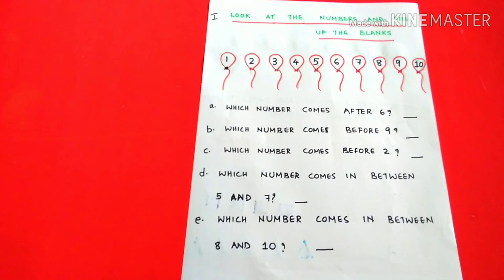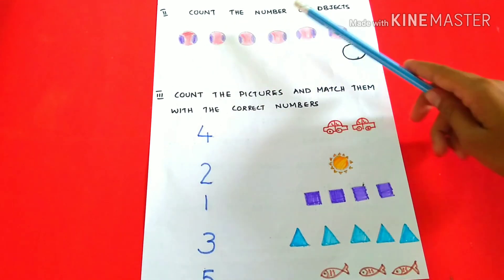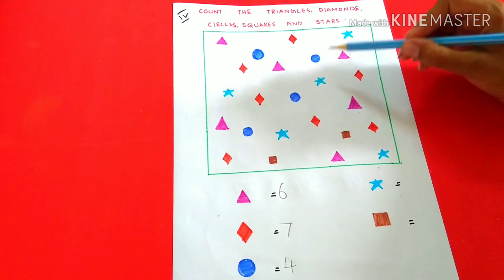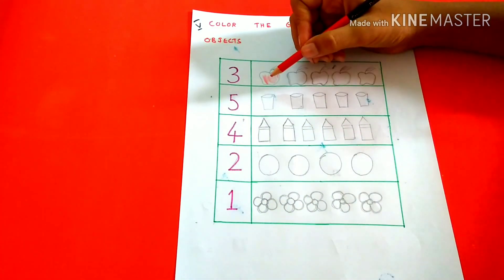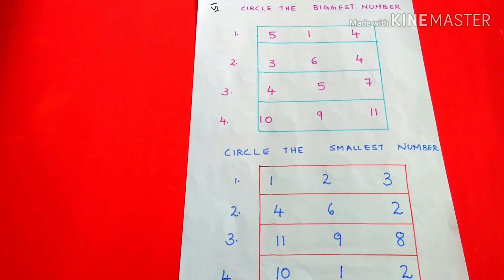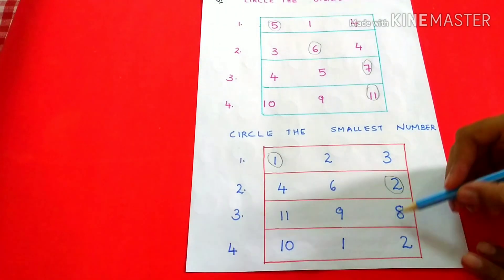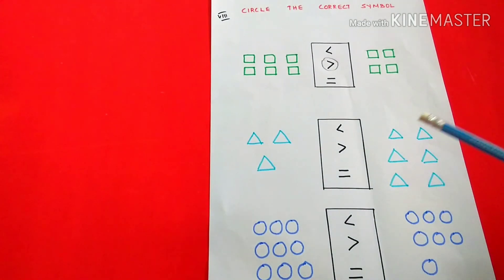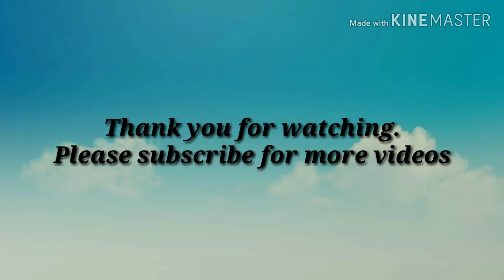Lkg Maths worksheets||maths worksheet for lkg||maths worksheet for kindergarten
Maths worksheets for lkg and ukg